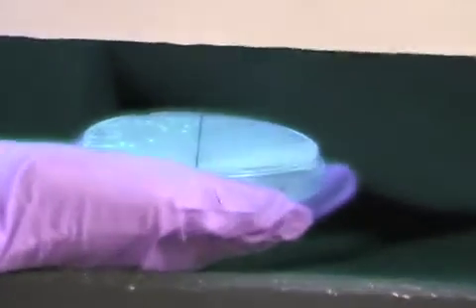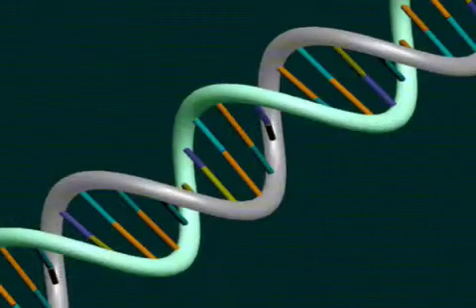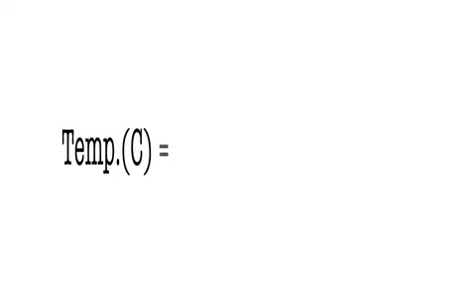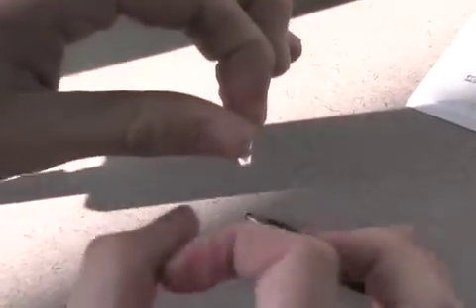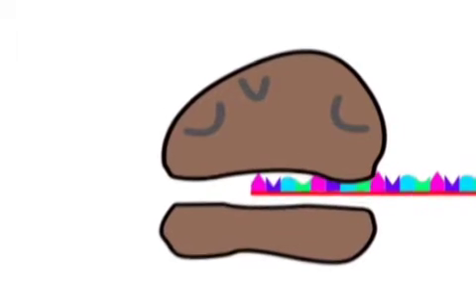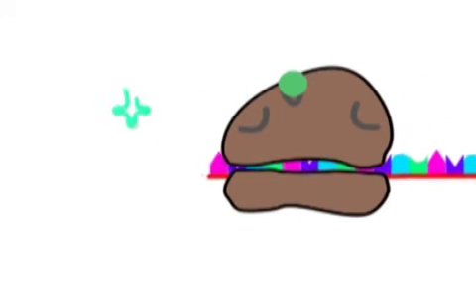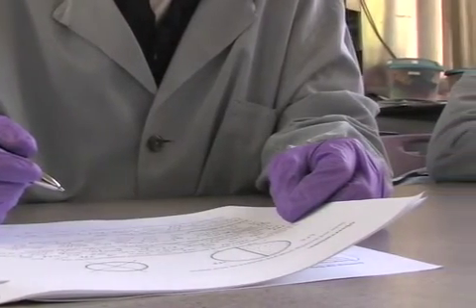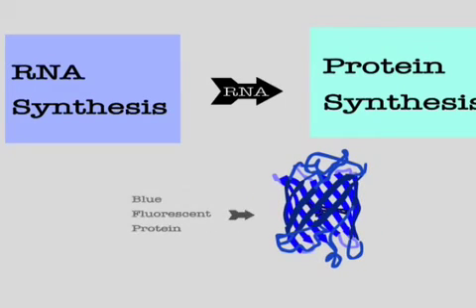Site-Directed Mutagenesis (Day Three)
By: Sam

High Tech High - Student Biology Video Guides